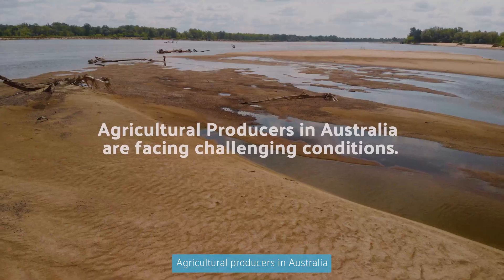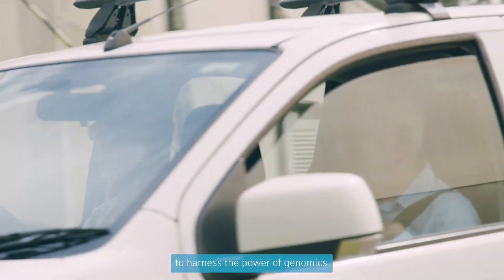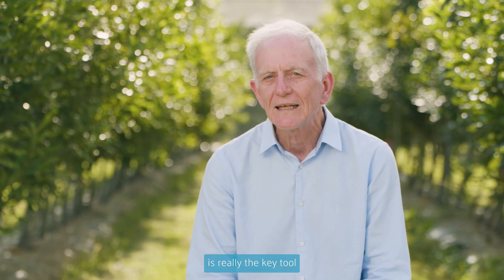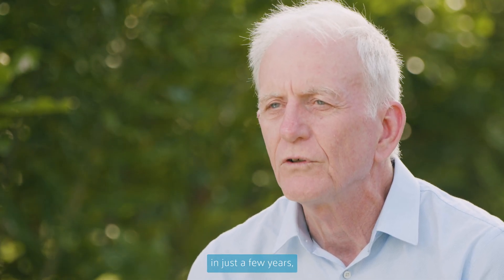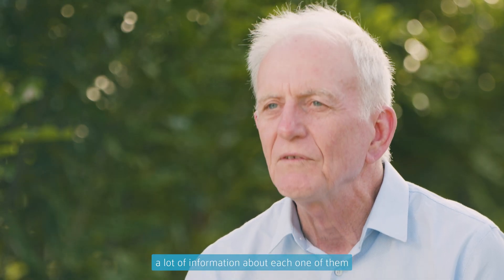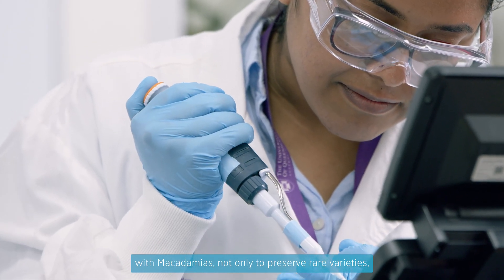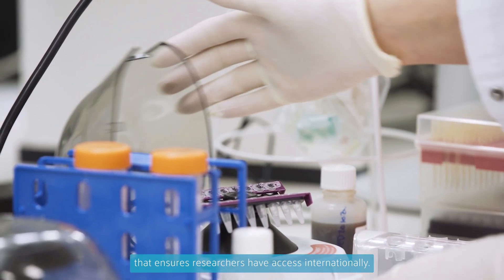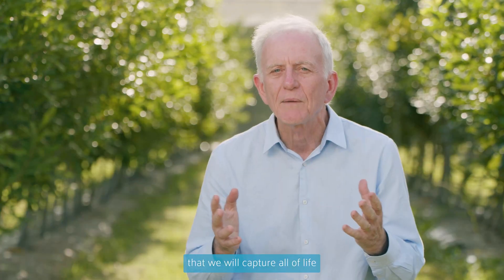UQ x BGI: Decoding Plant Genomics to Help Agricultural Growers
Agricultural producers in Australia and all over the world have been exposed to some of the most challenging conditions in history. Growers are facing unprecedented production costs and increased consumer demand. The University of Queensland’s Professor Robert Henry and his team are working with BGI Group to harness the power of genomics. They are hoping their research into the humble macadamia plant will find solutions that can really help growers. Watch the interview with Professor Henry and his research on Macadamia and beyond to help producers worldwide enhance productivity while also protecting biodiversity.